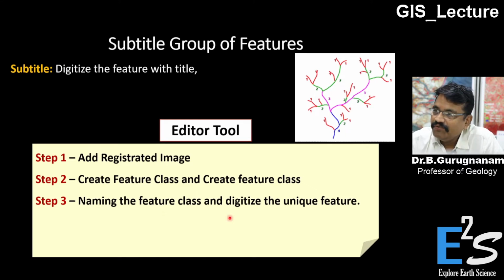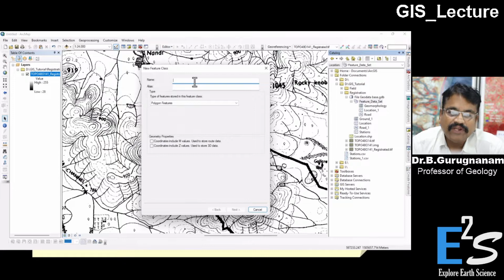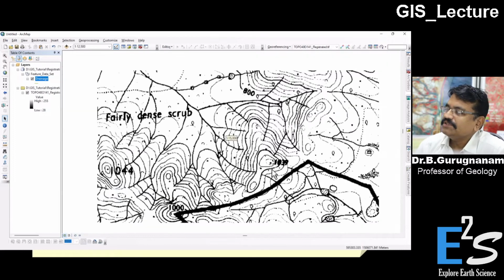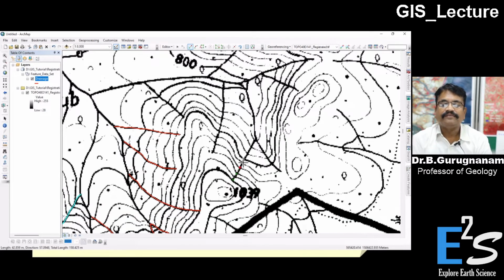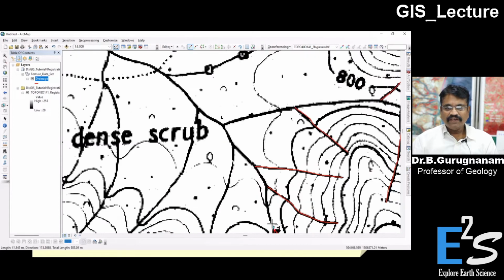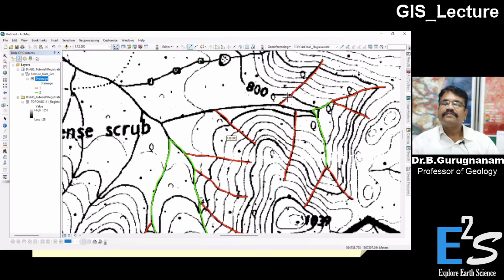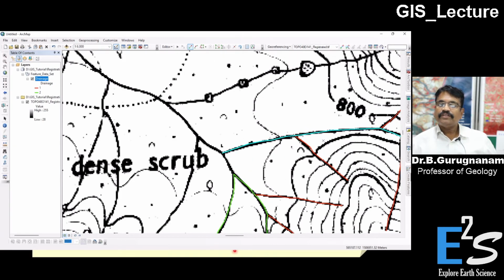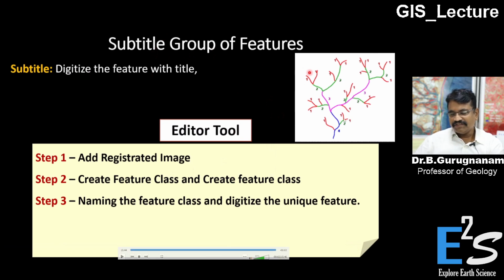Subtitle Group of Feature in ArcGIS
Let's see, how to do it Drainage order using Subtitle Group of Feature